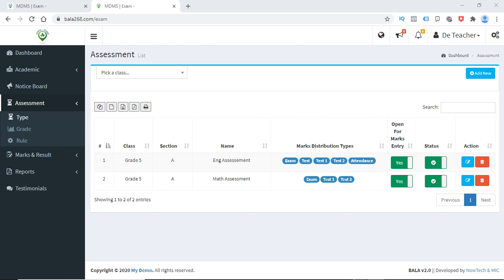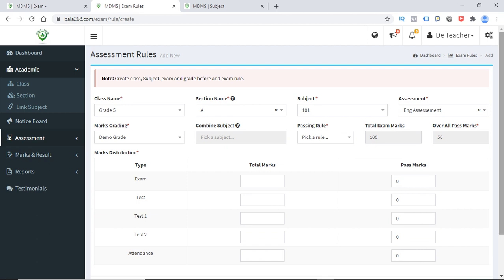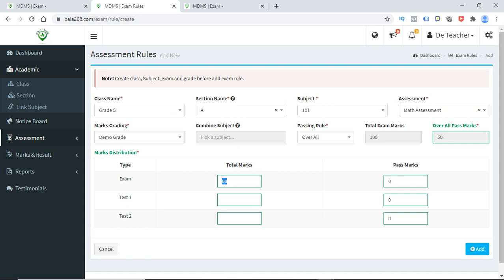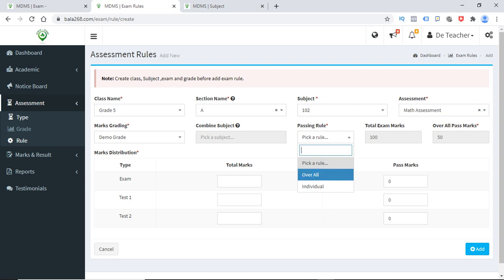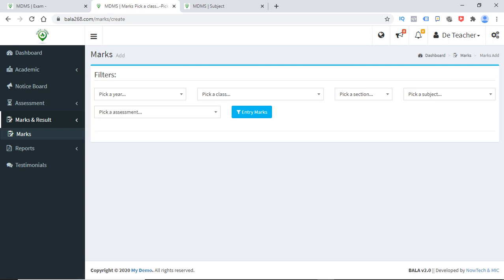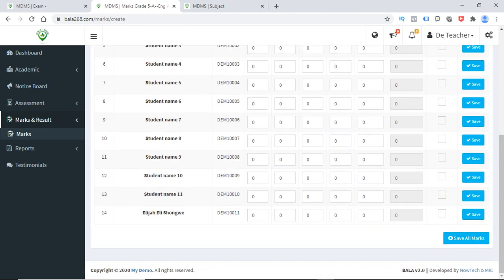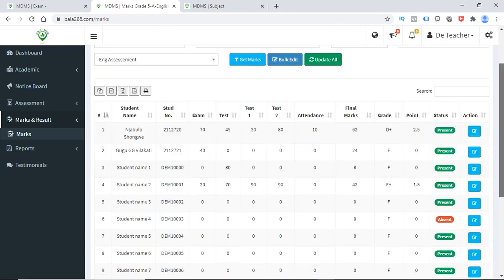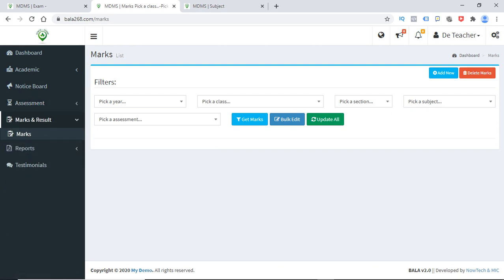How To Enter Student Marks - BALA268 School information Management System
In this video we will be going through th e process of adding student marks in the system

username: email
password: last 7 digits of your ID

Step 2: Check the academic information

e.i Create assessment type
 Create Assessment Rules

Step 4: Enter Students marks